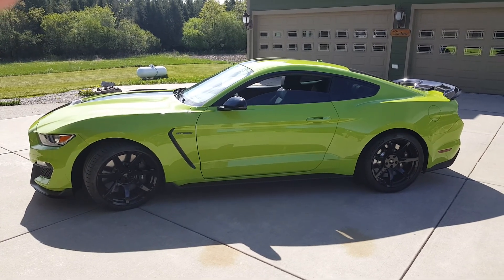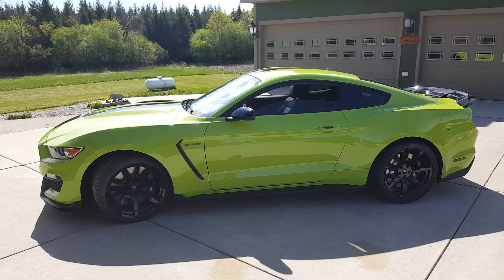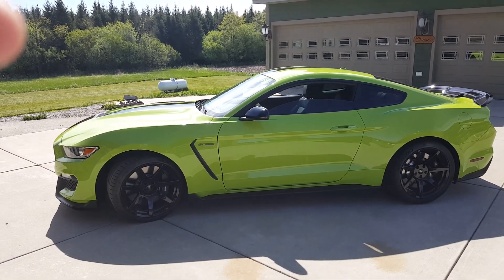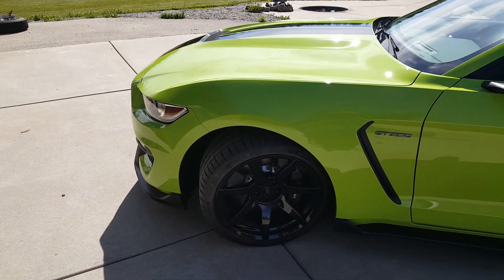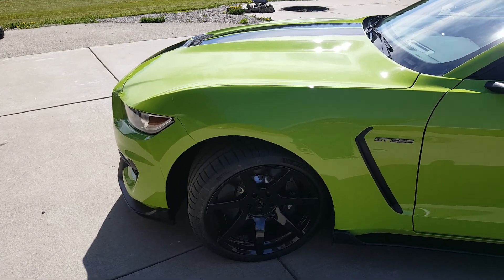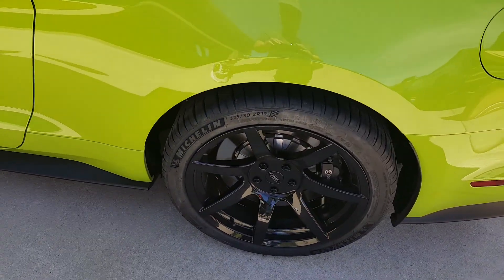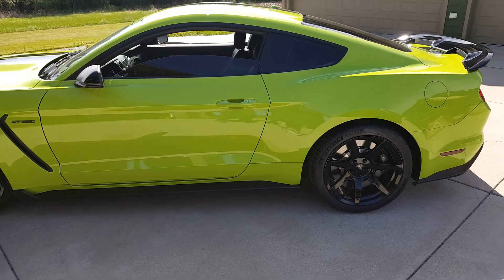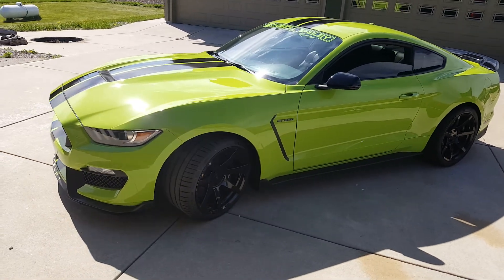2020 GT350 Grabber lime Project 6 seven spoke wheels 305 in front 325 in rear.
2020 GT350 grabber lime